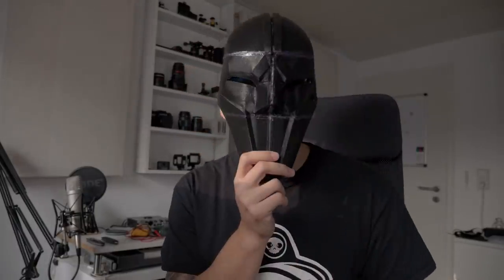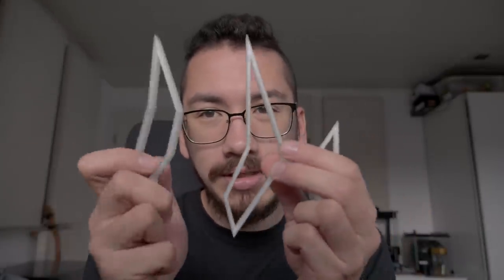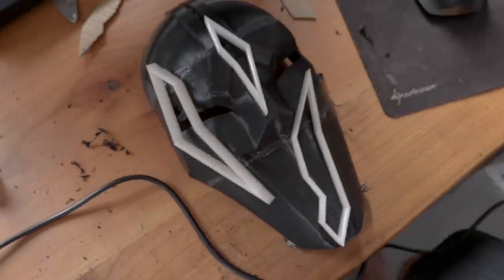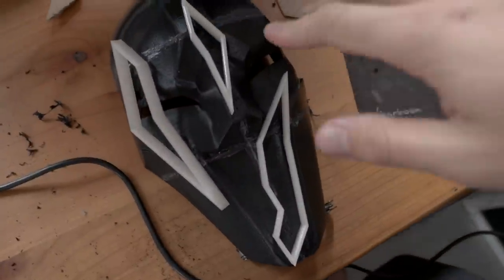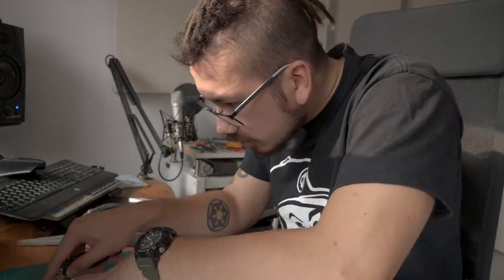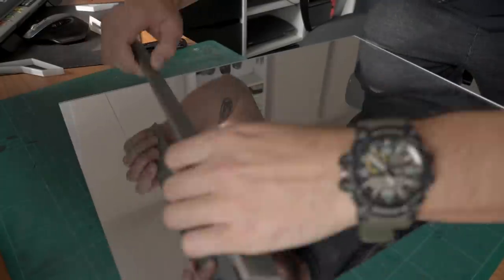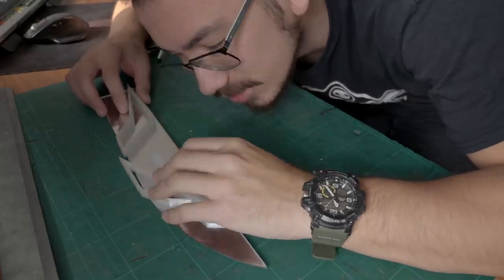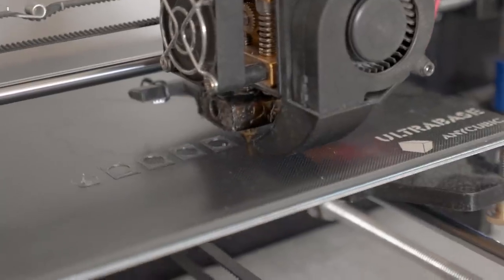I made a Mask for Halloween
DIY Halloween mask using RGB LED Infinity Mirrors controlled with an Arduino Nano. Fully customizeable, all colors and different glowing patterns possible.

Actually, I'm not even building that mask for myself. It's for my friend who is going out on a Halloween party while I'm going to stay in my nerd cave at home. Priorities.

Light Strip
Arduino Nano
Resistor (330R) & Capacitor
Reflective foil
3D printing Filament
3D printer
Soldering Station
I had that mirror at home and got the acrylic glass from a local hardware store. In addition, you'll need tonnes of hot glue. And something to keep that thing on your head (I used a head mount for the GoPro and two screws).

Don't forget to add the NeoPixel Library.